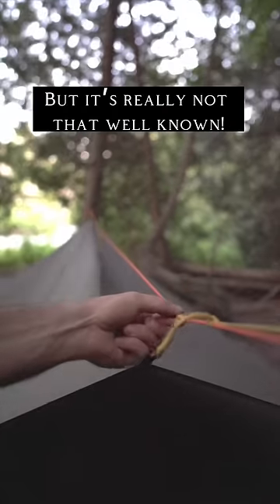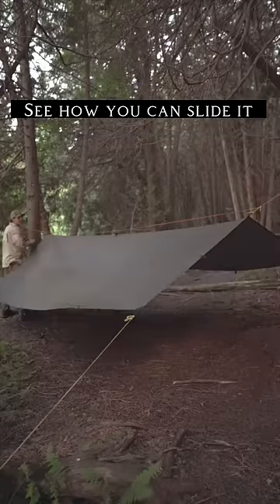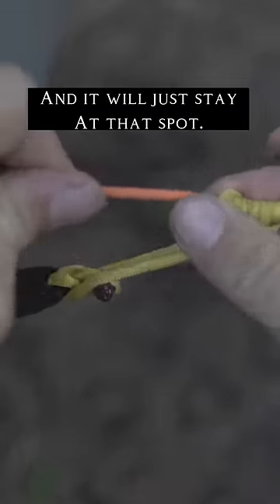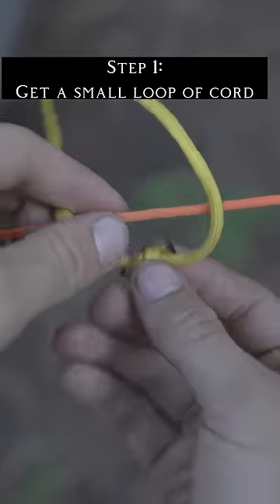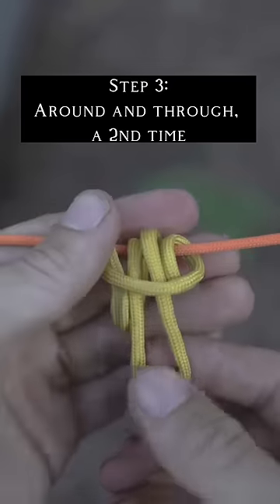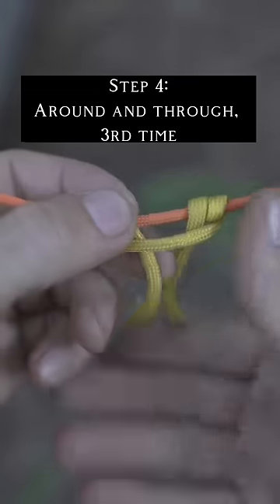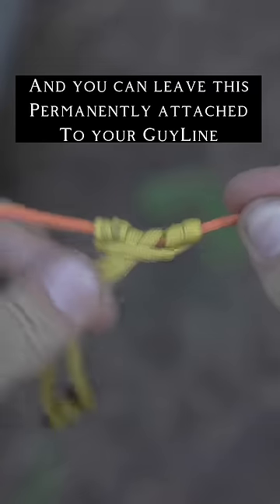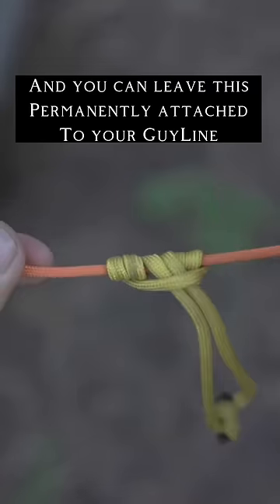Amazing Camping Knot for Tarp Setups!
Friction Knots:

SLIDE when there is NO WEIGHT on them
And
GRIP when there is a LOAD on them.

That being said, the beauty of this one is you can slide it along your guyline, and tighten or firm up your tarp in seconds.

You can even slide your tarp and shift the position of the entire thing if it's all anchored by these knots.

Thanks everyone, hope you enjoyed!

-Your friend at Bear Essentials,
DJ

Best Inexpensive Knife - Mora Companion

Bucksaw Blades:

Bahco 23-21 GREEN WOOD Blade

Bahco 51-21 DRY WOOD Blade